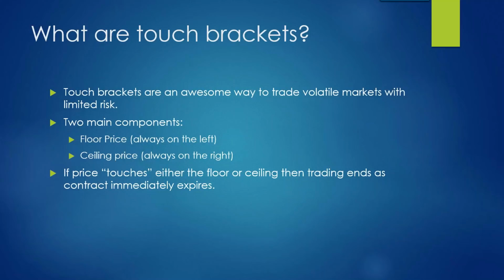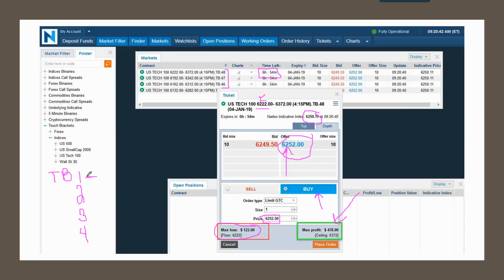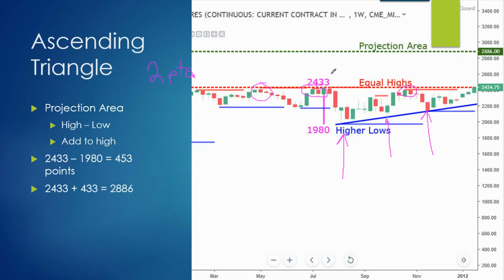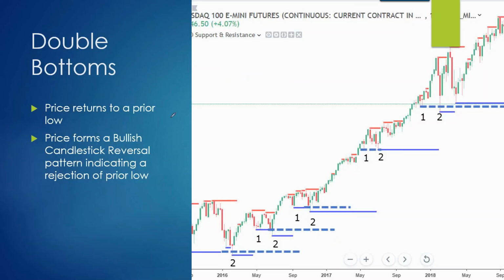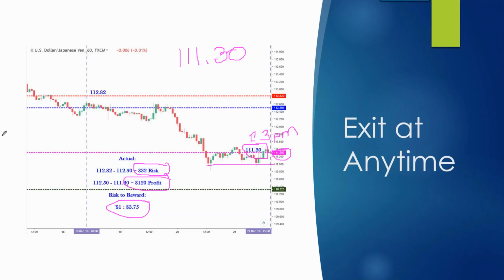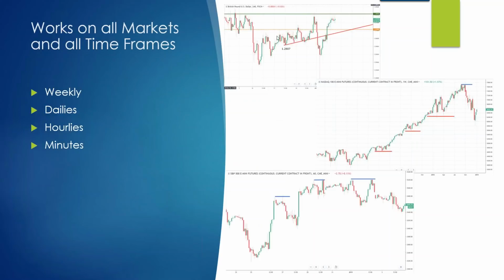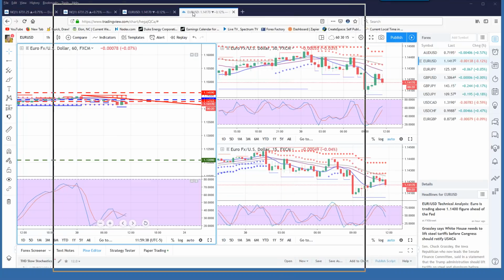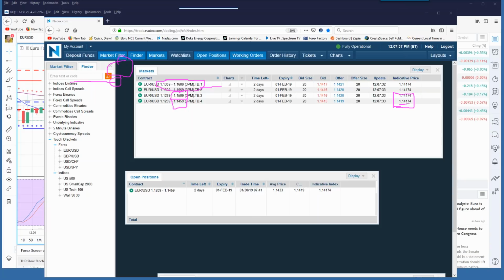How to Trade the New Touch Brackets with Longer Time Frame Price Patterns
Free practice account The new Nadex Touch Brackets are awesome for trading the longer time frame price patterns. Price patterns occur on all time frames but the longer time frames typically provide the most movement. Using the new Nadex Touch Brackets, traders have the opportunity to limit their risk and still take advantage of the longer time frame price patterns.

In this webinar, Gail Mercer, founder of TradersHelpDesk, will show you how to:

• Easily identify simple price patterns on longer time frames
• Choose a Touch Bracket for trading the price pattern
• Increase your risk to reward using the Touch Brackets